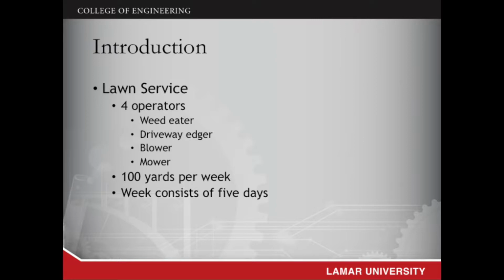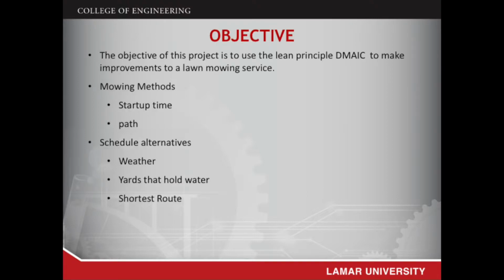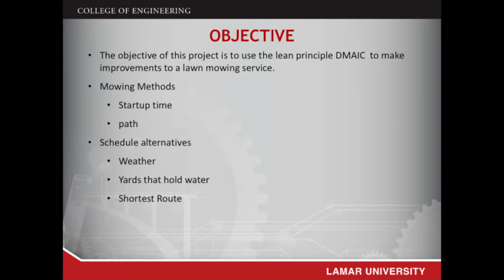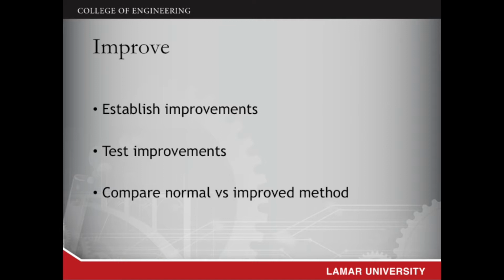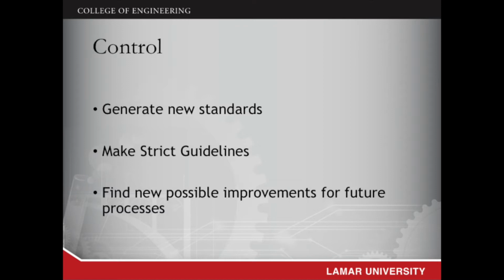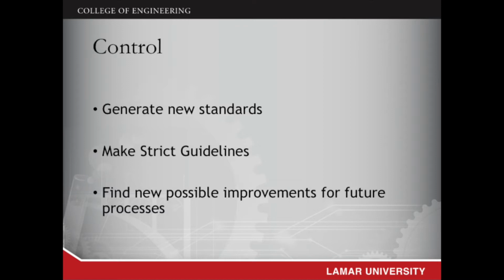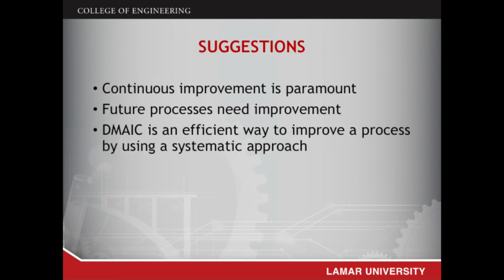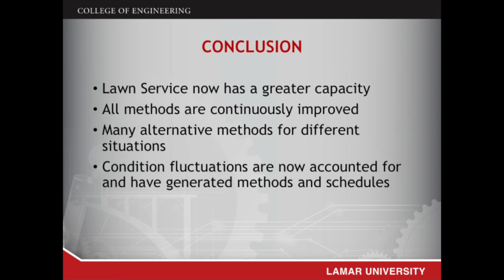Lean Course Project